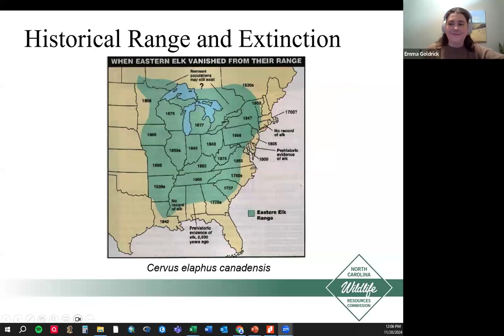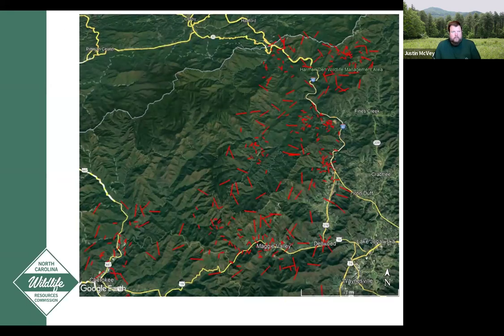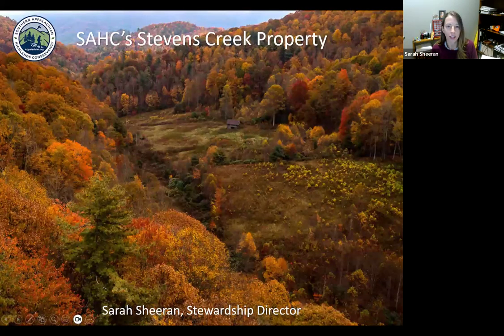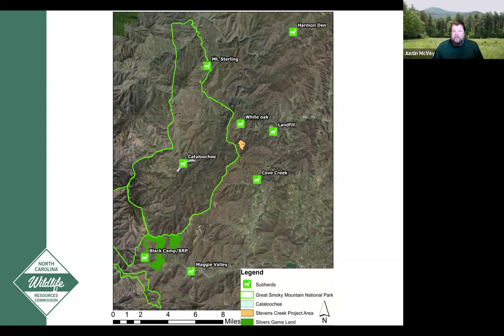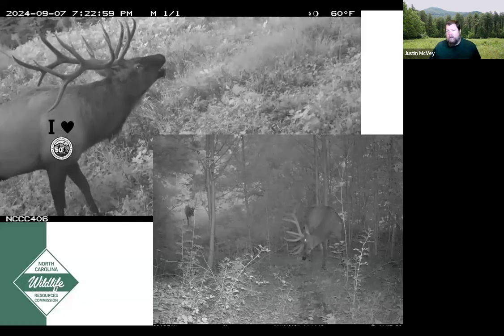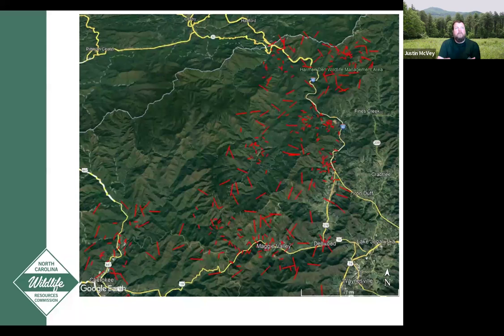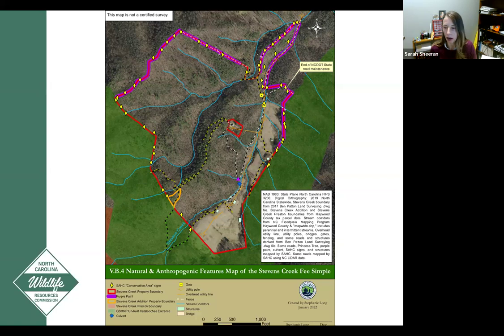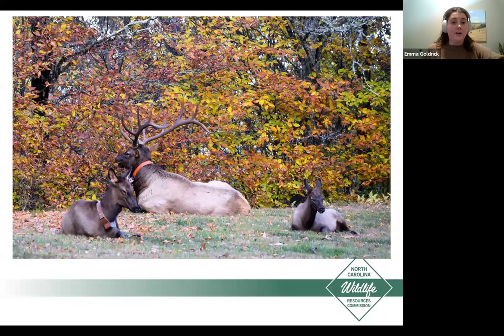Virtual Lunch & Learn: Elk Habitat Management with NCWRC Wildlife Biologist Justin McVey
NC Wildlife Resources Commission‘s Wildlife Biologist Justin McVey joins SAHC’s Stewardship Director Sarah Sheeran for a virtual Lunch & Learn about elk, their habitat, and ongoing research and management at SAHC’s Stevens Creek Preserve adjoining Great Smoky Mountains National Park.

In 2001, 52 Rocky Mountain Elk were released into Cataloochee Valley as part of an experimental program to reintroduce elk to the park. Native elk had been eliminated from the region by over-hunting and loss of habitat. A 2022 DNA study estimated there are now approximately 240 elk in Western North Carolina. In 2023, SAHC’s partners at NC Wildlife Resources Commission (NCWRC) received grant funding to improve elk habitat on SAHC-owned land on the edge of the Great Smoky Mountains National Park. SAHC’s 147-acre Stevens Creek Preserve, located at the northern end of Cataloochee Ridge in Haywood County, was purchased in 2013 to protect habitat for elk, turkey, deer and other wildlife, to protect water resources, and to provide a buffer on the edge of the national park.